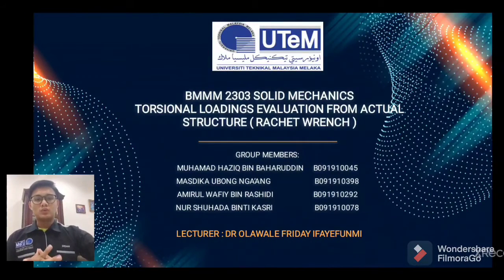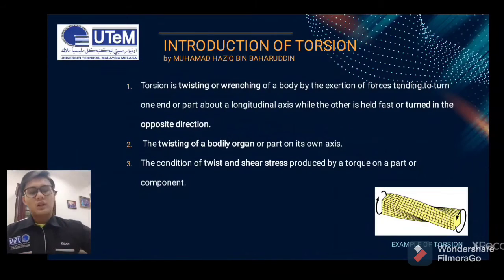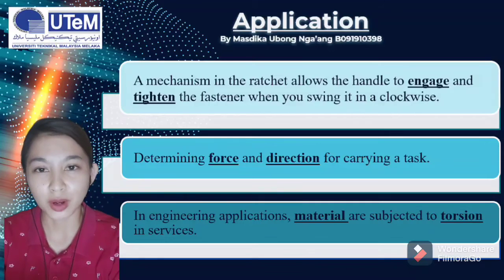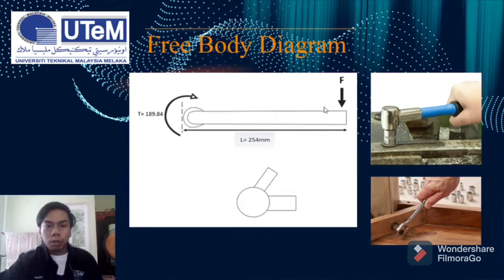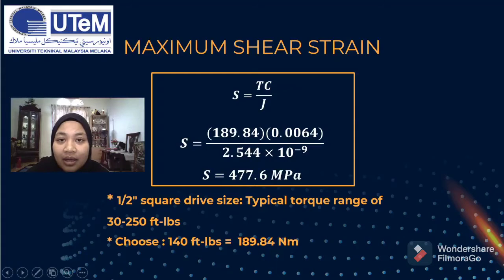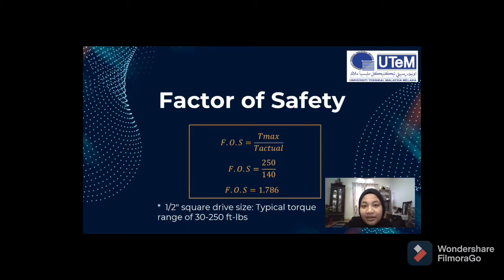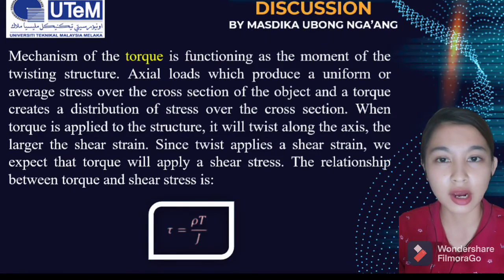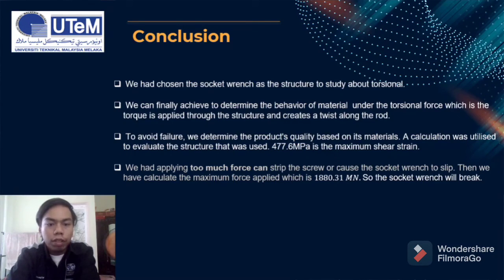ASSIGNMENT BMMM 2303 SOLID MECHANIC 2020/2021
Group Members:

1. MASDIKA UBONG NGA'ANG
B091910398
2. NUR SHUHADA BT KASRI
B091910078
3.MUHAMAD HAZIQ BIN BAHARUDDIN
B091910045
4.AMIRUL WAFIY BIN RASHIDI
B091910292